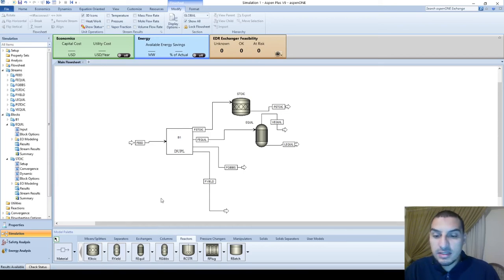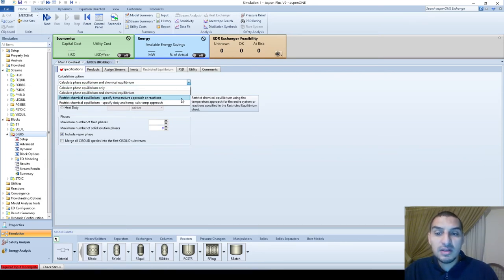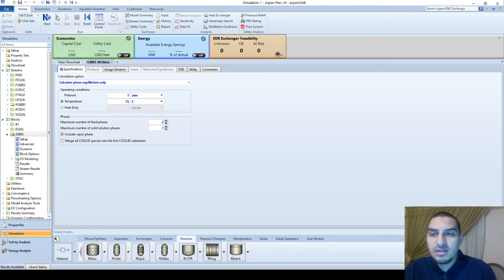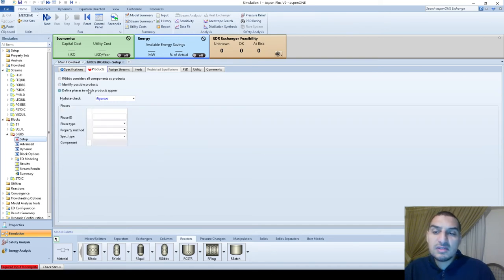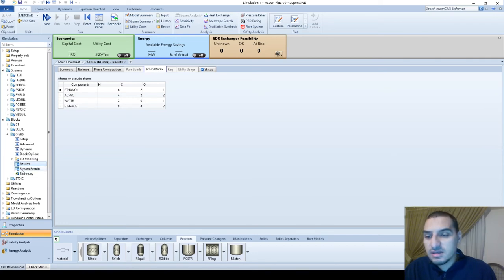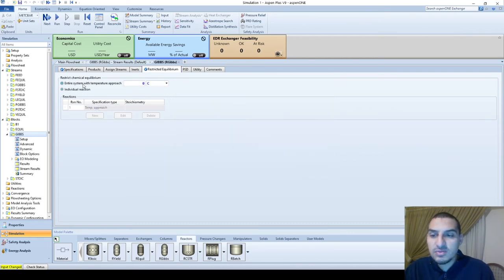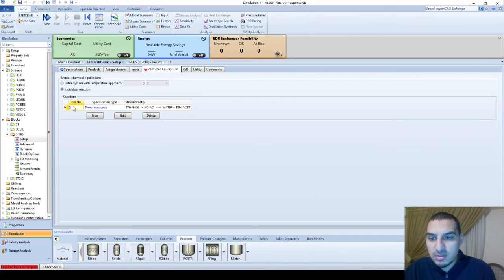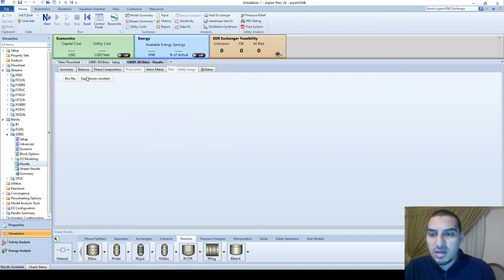Aspen Plus in English | Part 2 | 25 - Ideal Reactors - 4 Gibbs reactor